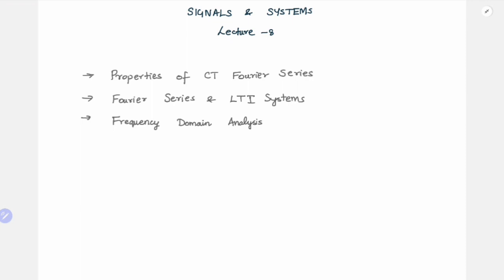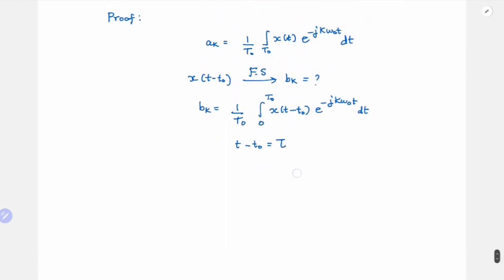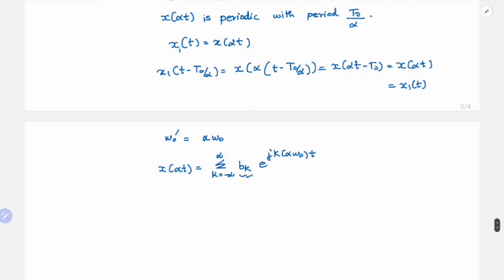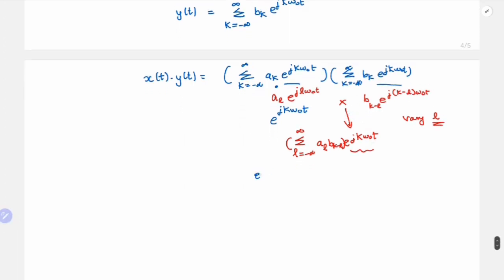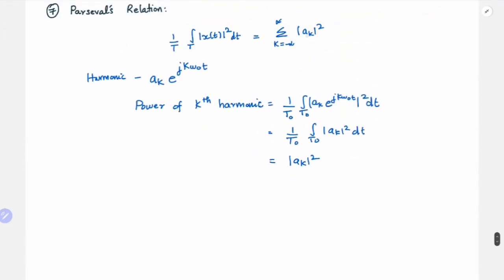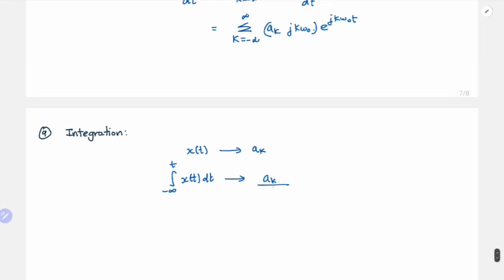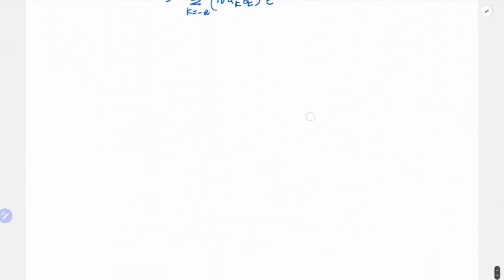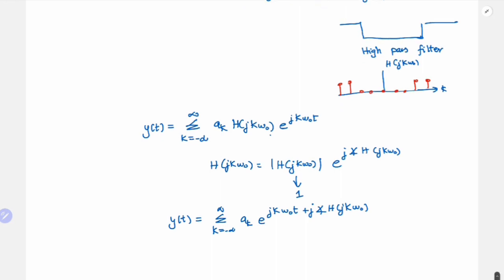Lecture 8 | CTFT & LTI systems | Signals and Systems | Ram Balaji S | AIR 1 GATE EC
Chapters:
00:00 - Introduction
00:38 - Summary of Fourier Series
01:50 - Linearity
05:30 - Time shifting
10:00 - Time reversal
13:37 - Time Scaling
18:20 - Multiplication
24:28 - Conjugation
28:30 - Parseval's Relation
35:18 - Differentiation
37:11 - Integration
39:03 - Periodic convolution
44:55 - Fourier series & LTI Systems
48:20 - Frequency Domain Analysis
52:24 - Concluding Remarks